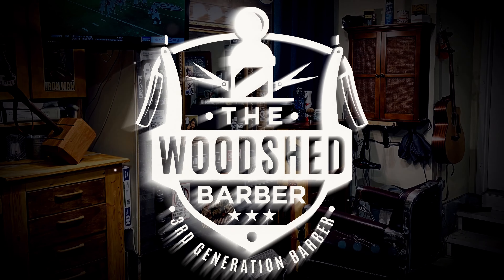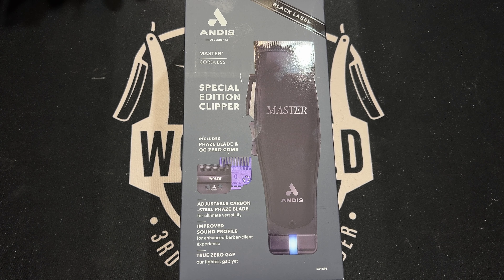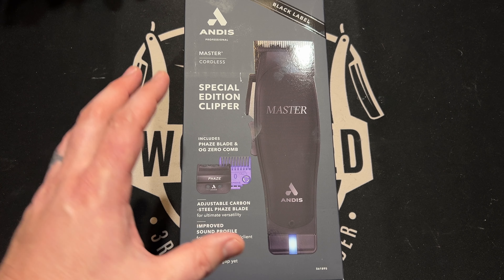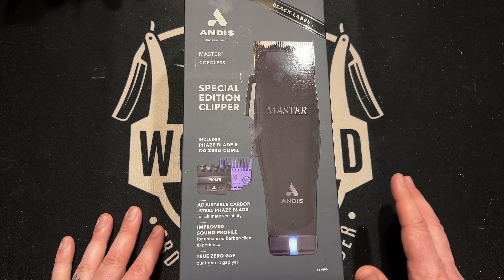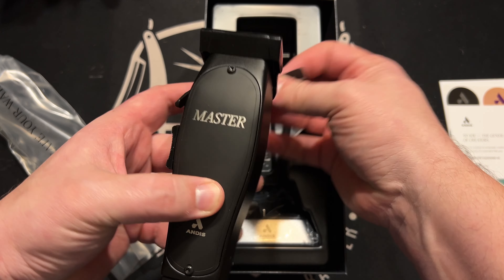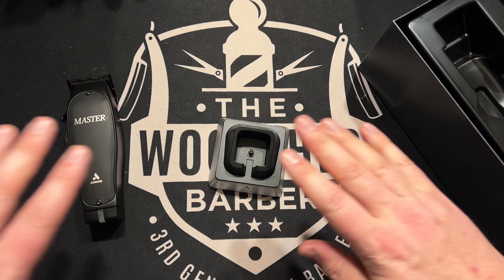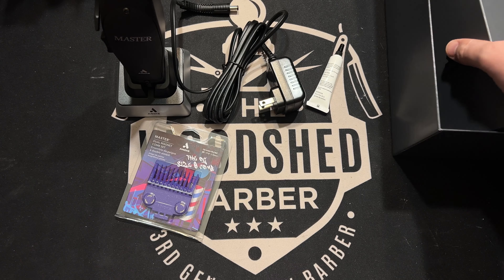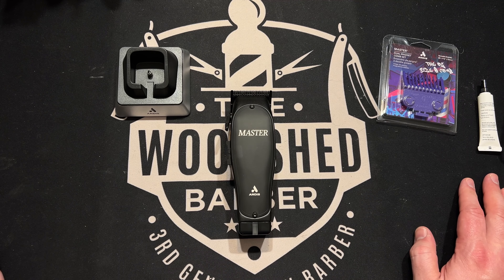Andis Master Black Label Unboxing!!! Phaze Blade!!!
I unbox the best blade trimmer pairing in barbering